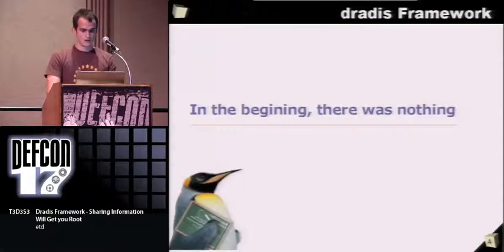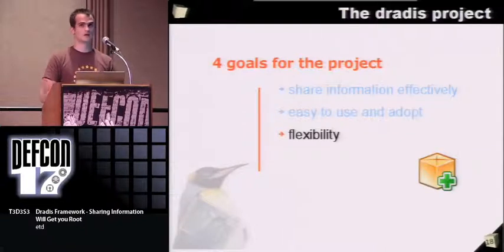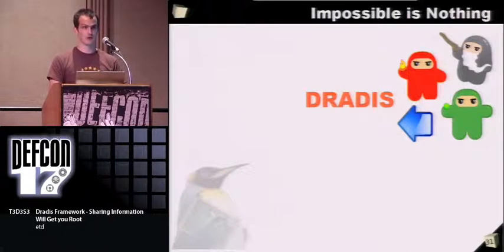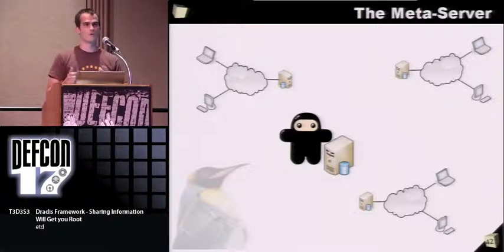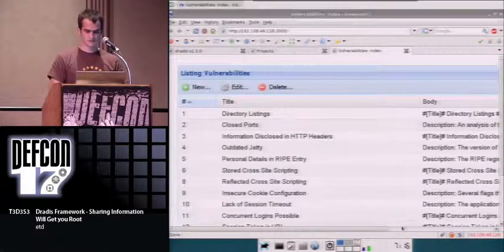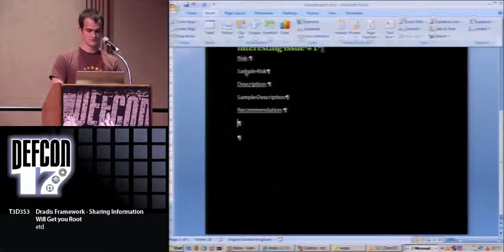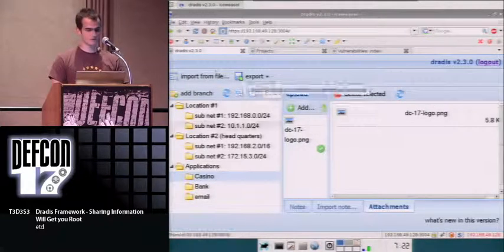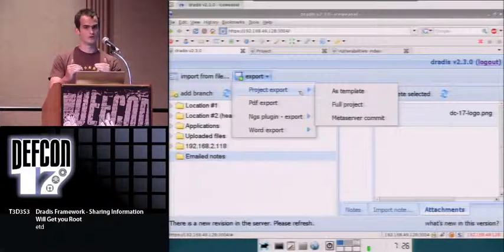etd - Dradis Framework Sharing Information Will Get You Roo